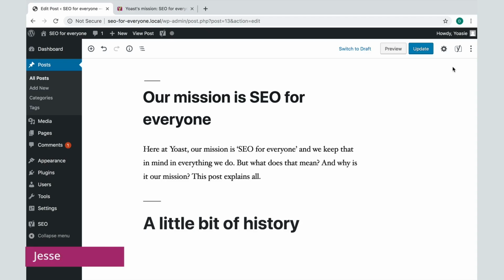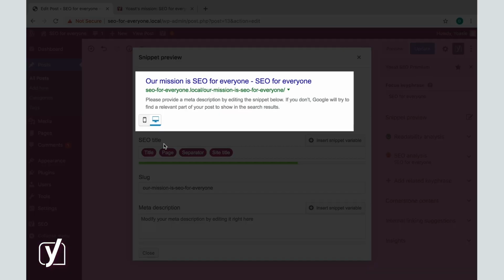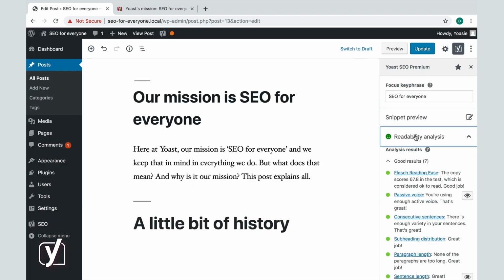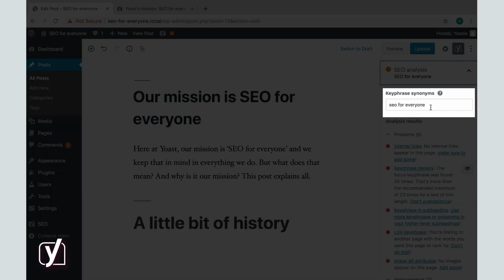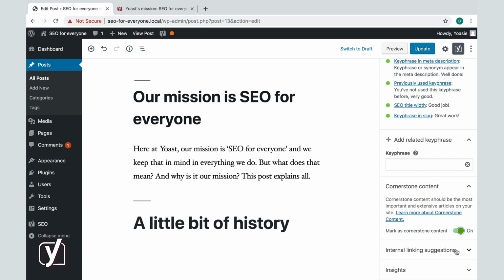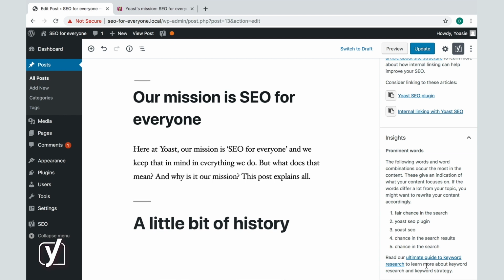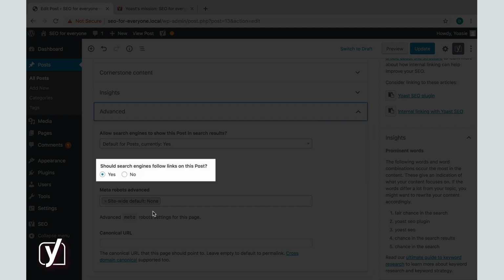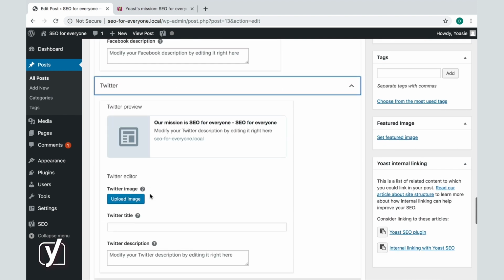Exploring the Yoast SEO meta box and sidebar | block editor | Yoast SEO for WordPress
This video about the Yoast SEO meta box and sidebar is part of the free online Yoast SEO for WordPress plugin training. Learn more about how to use Yoast SEO for WordPress in our free online course This course includes reading materials and quizzes.

In this video, we cover the Yoast SEO meta box. It is the box that you can find in the sidebar and at the bottom of the post or page editing screen. The meta box is crucial for SEO, as it contains some of the essential Yoast SEO features. For example, there, you will find the SEO and readability analysis. But, you can also use it to edit your snippets, mark cornerstone content, get linking suggestions, and more!

0:00:00 - Introduction
0:00:24 -  The Yoast SEO sidebar
0:04:17 - The Yoast SEO meta box under the post

► About the Yoast SEO for WordPress plugin training
In the Yoast SEO for WordPress plugin training, you learn how to set up and use the Yoast SEO plugin. But we also teach you a lot about SEO. After the training, you will know what the plugin can do for you out of the box. And, equipped with the additional SEO knowledge, you will know what to do to make the best of it. The benefit? Your site will be SEO-friendly, which will reflect in your improved rankings. What a win!

The Yoast SEO for WordPress plugin training is valuable for all users of Yoast SEO who want to use the plugin to its full potential. You don’t need to have a technical background to learn and apply the tips we share in this course. Just follow our lead, and your posts and pages will get the optimization they deserve in no time!

Yoast SEO academy is the online learning platform for SEO by Yoast. Our online SEO training courses teach you vital SEO skills you can apply at once. Because our mission is 'SEO for everyone', we want to share as much knowledge as we can. That's why we offer three free courses on SEO, how to create your own WordPress website, and how to get the most out of the Yoast SEO plugin.
 We also offer more specialized training courses on keyword research, SEO copywriting, technical SEO, structured data, site structure, and more. All our training courses are developed by world-class SEOs and education experts trusted by the world's biggest brands. Whether you're a blogger, developer, online marketeer, or own a business, big or small: we believe in SEO for everyone.

Keep ahead of your competition with the Yoast SEO academy training subscription. This subscription gives you access to all our online training courses, including any new course we release. You’ll learn about keyword research, SEO copywriting, site structure, technical SEO, and much more! Our training subscription will really help you become an SEO expert!